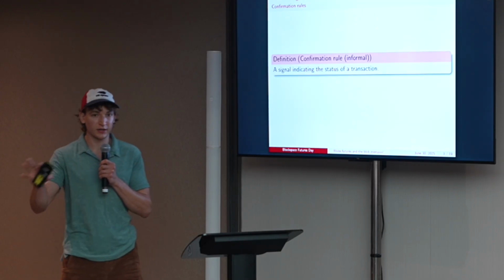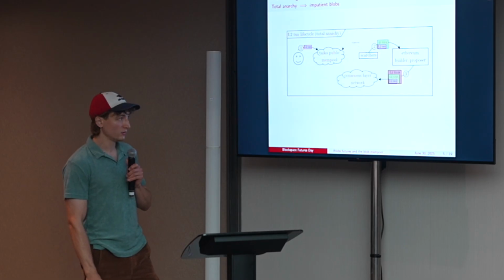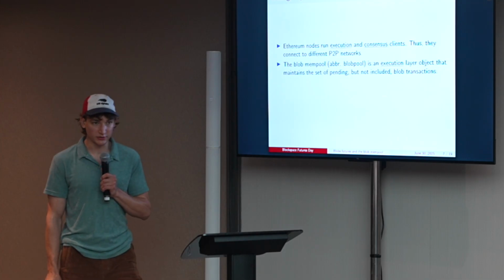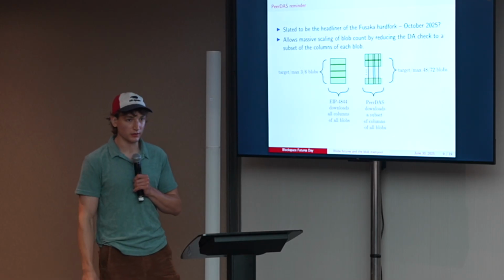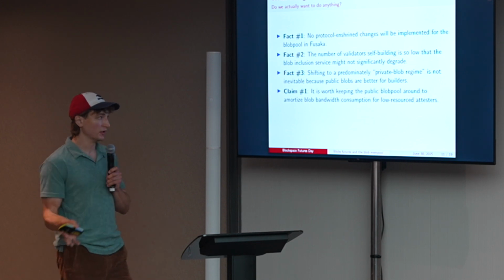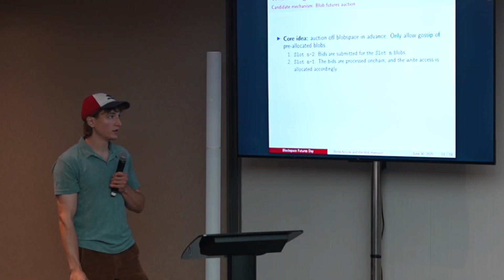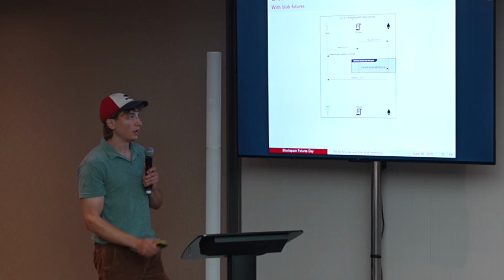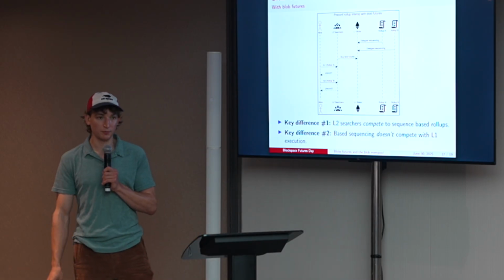Blob Futures and the blob mempool - Mike Neuder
Blockspace Futures Day

Blob futures and the blob mempool
mike neuder with Julian Ma & Francesco D’Amato

Monday, June 30th, 2025
Blockspace Futures Day – Cannes, France